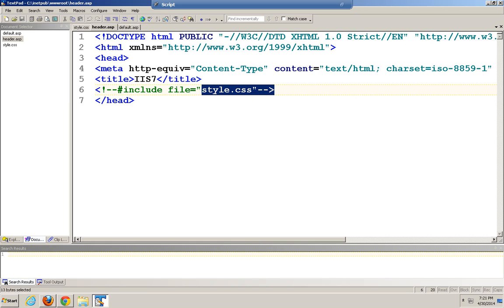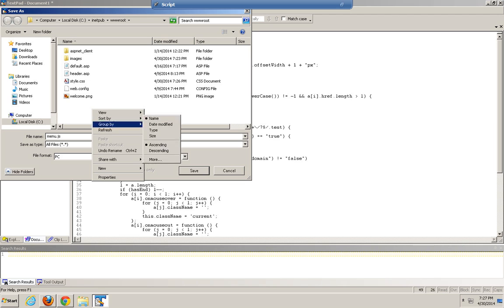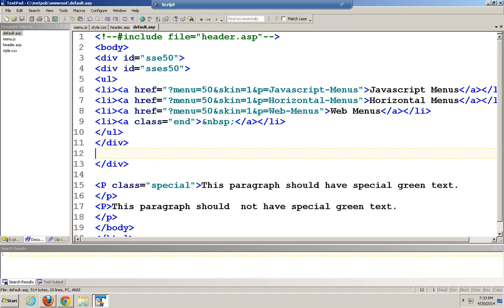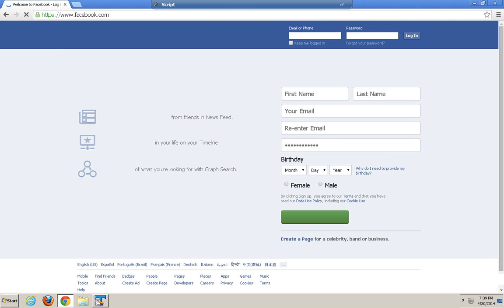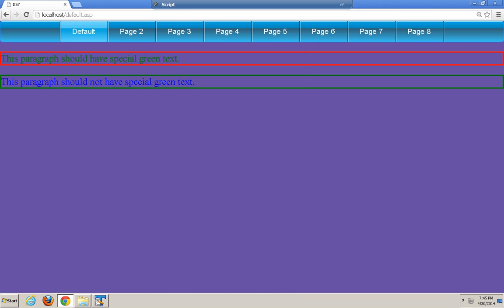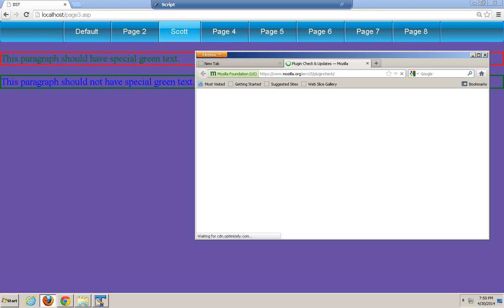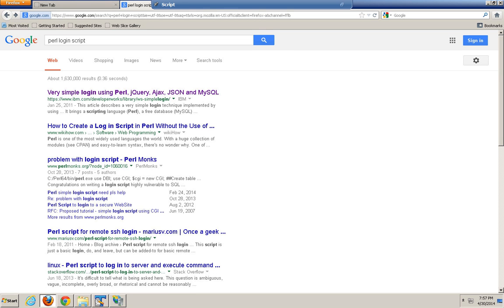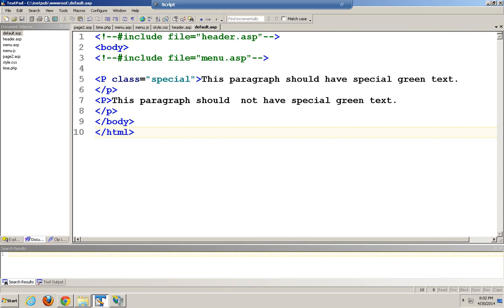script 4 30